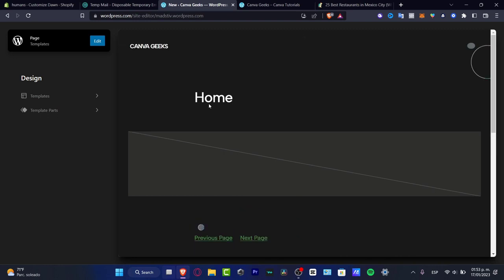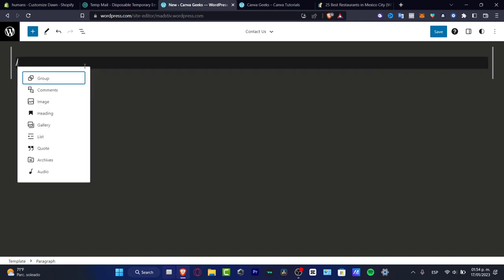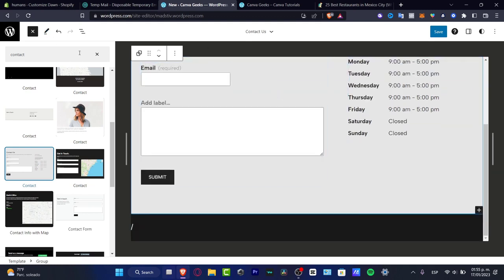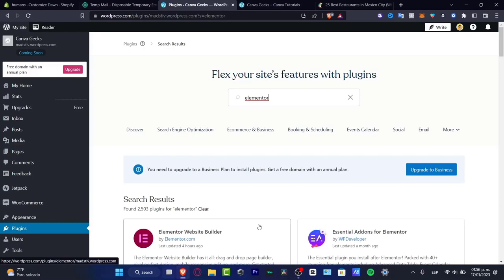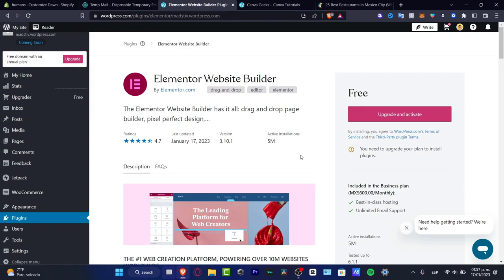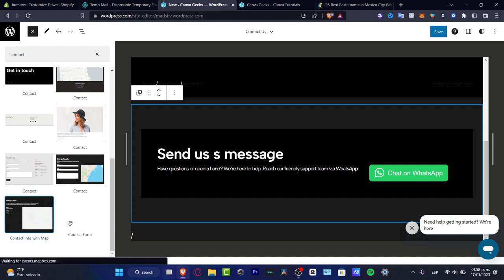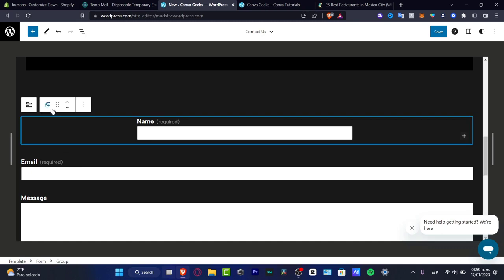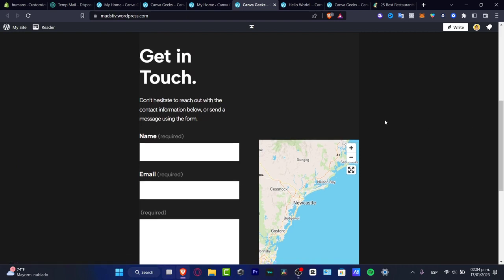How To Create 'Contact Us' Page in Wordpress with Elementor for FREE (2026)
To get started, first install the Elementor plugin and navigate to the 'Pages' section in the WordPress dashboard. Click on 'Add New' and select the 'Elementor Canvas' template.

Next, add a new section and drag the 'Form' widget into it. Customize the form to include fields for name, email, and message. Finally, add a 'Submit' button and save the page. Best of all, this entire process can be done for free, making it a valuable addition to any website.